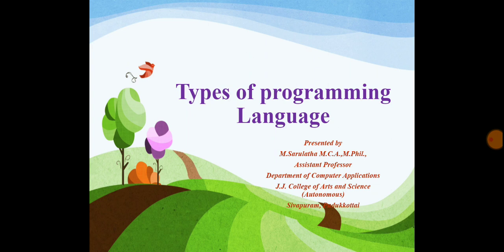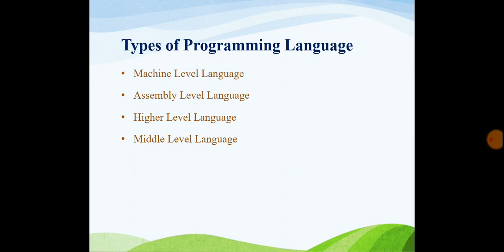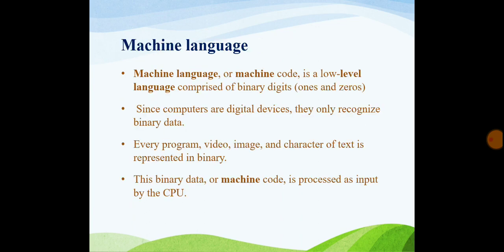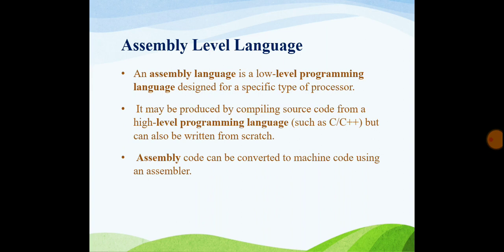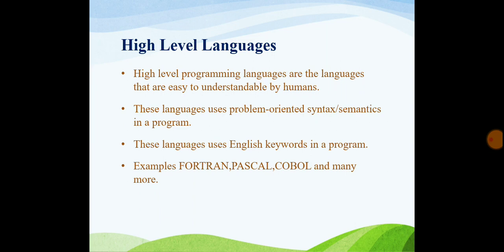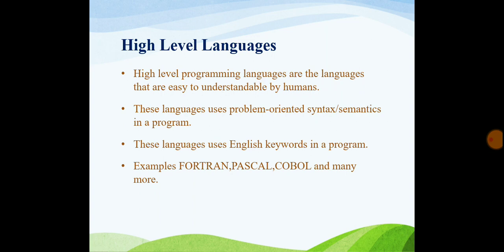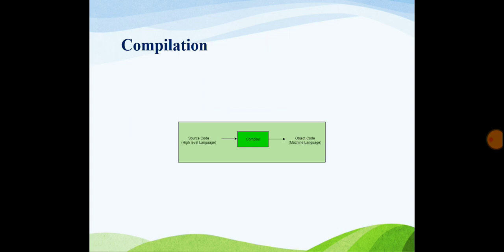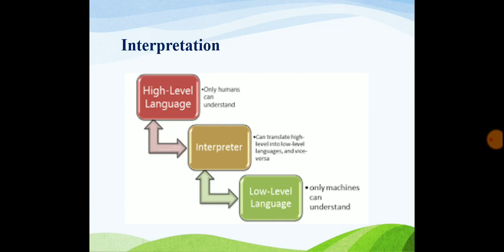Programming language SARULATHA M